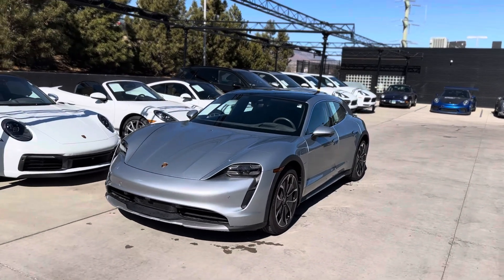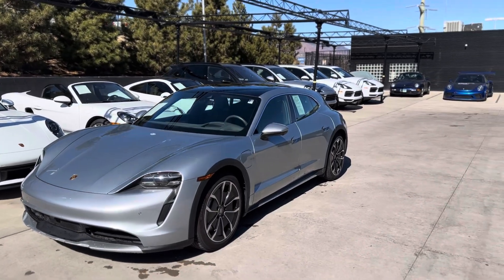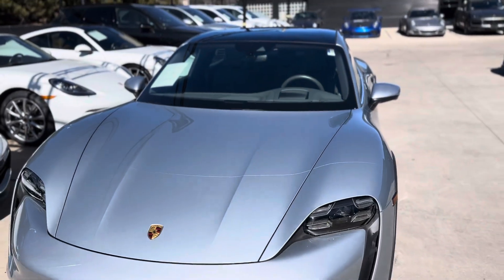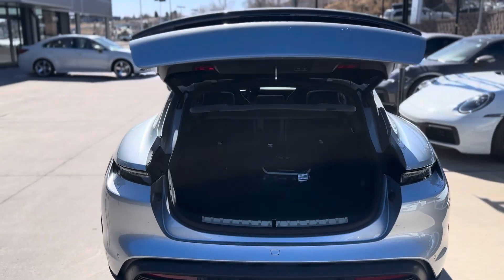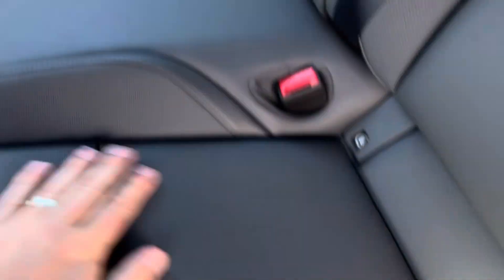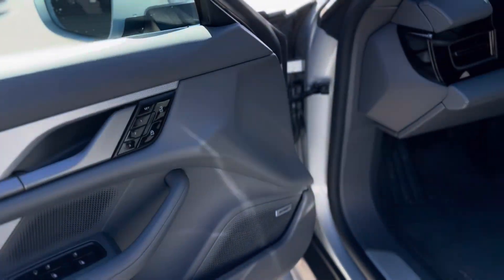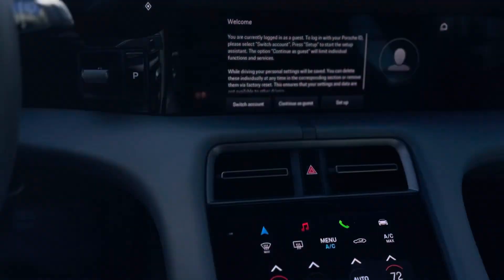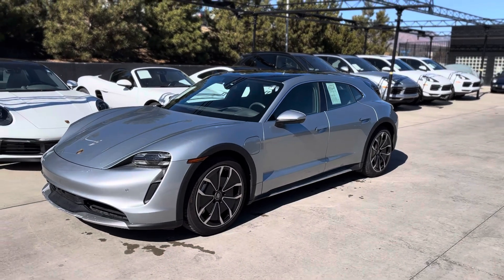2021 Taycan 4S Cross Turismo